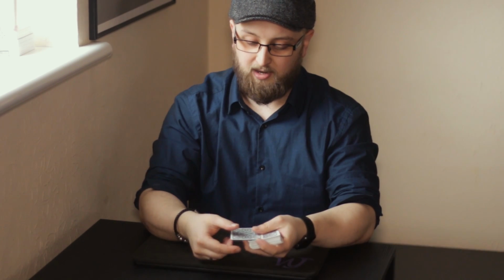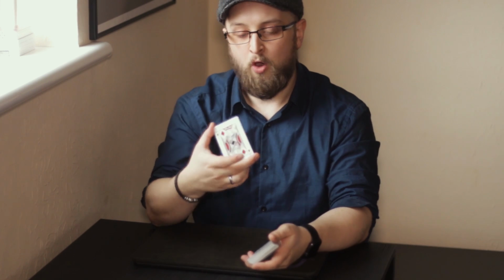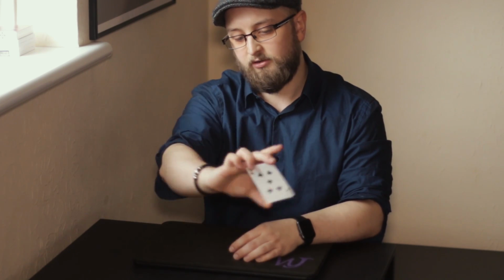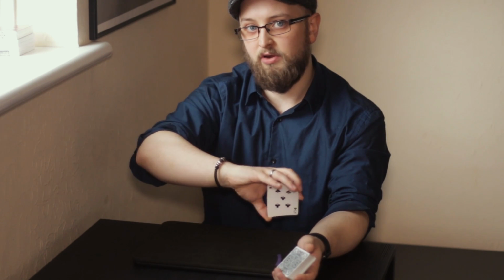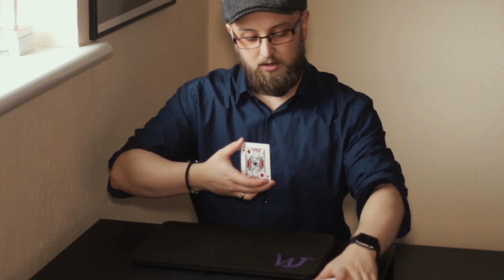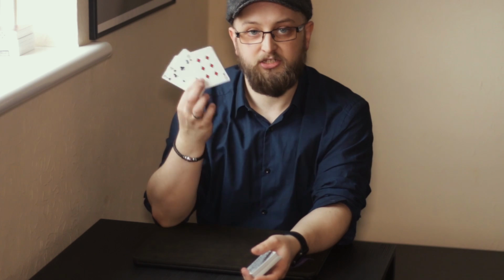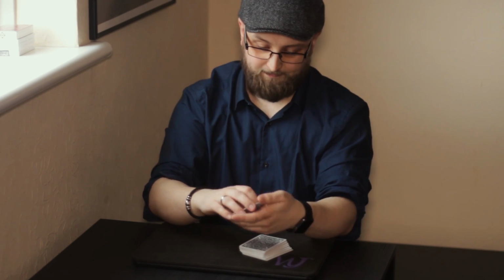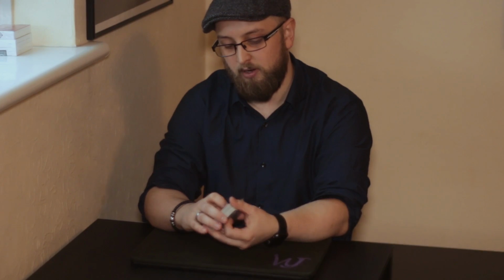TWIRL CHANGE - TUTORIAL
Will Jones brings us his work on the Twirl Change! This color change is one of the most popular and widely used color changes because of its simplicity and effectiveness. We hope you enjoy this little gem!